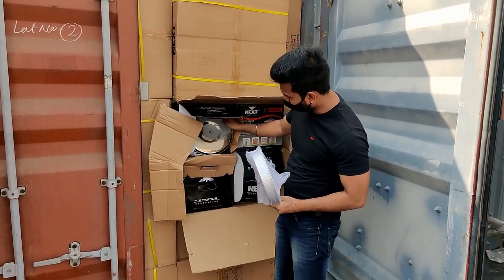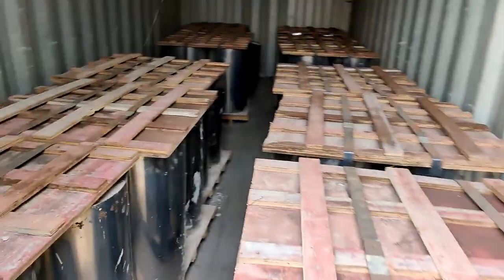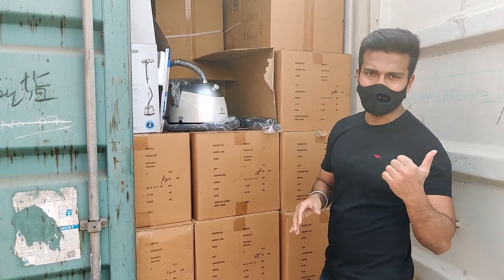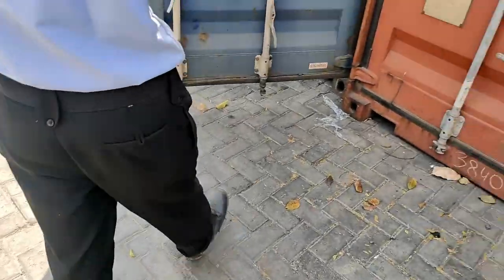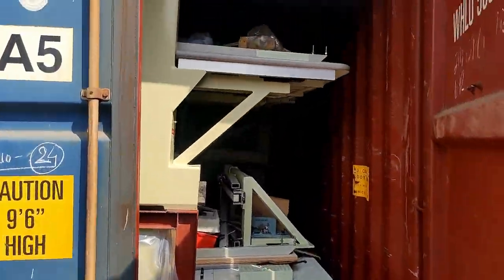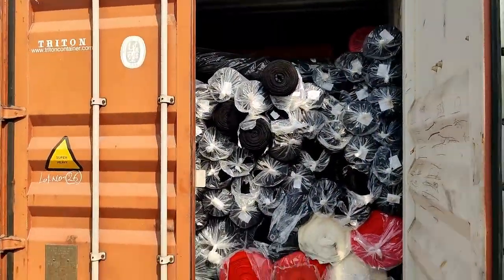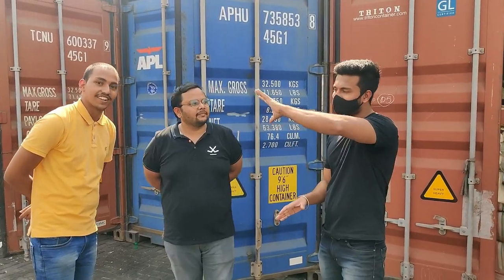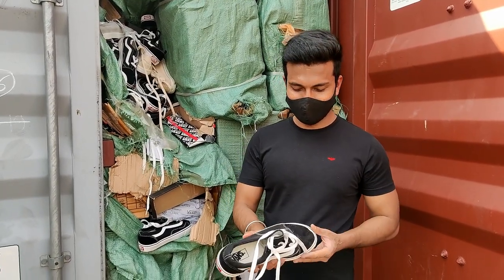LIVE AUCTION | New Branded Shoes | Fabric | Rice Cooker | Steamer | ICD TKD | 36 Containers #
One Of The Best Live Auction With Complete Details

Join India's Best Channel For Small Exporter-importers/ E-commerce Export-import
⭐Global Vyapar⭐

Hello,

Welcome to the official channel of Global Vyapar, we are the best Exim Channel in India